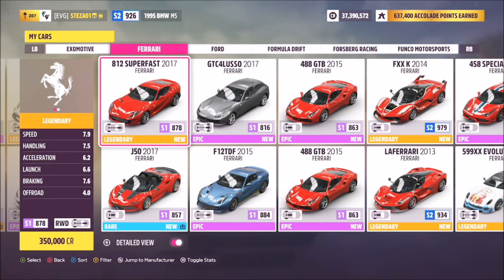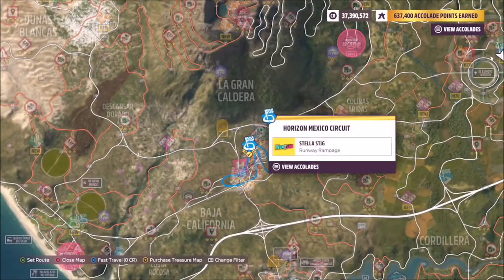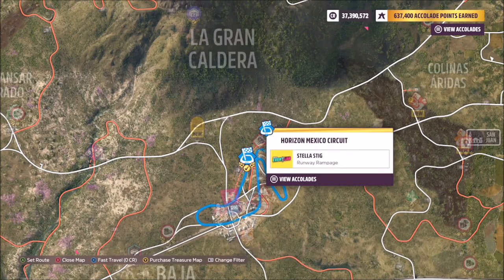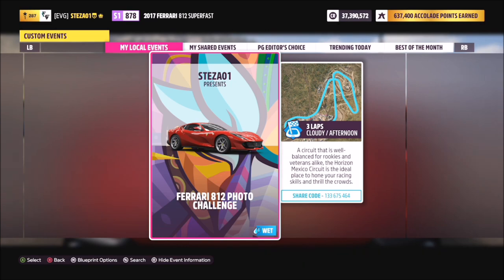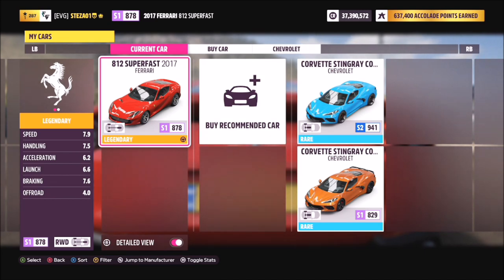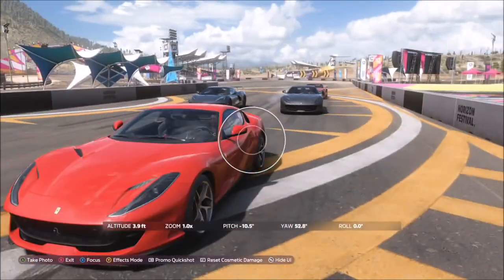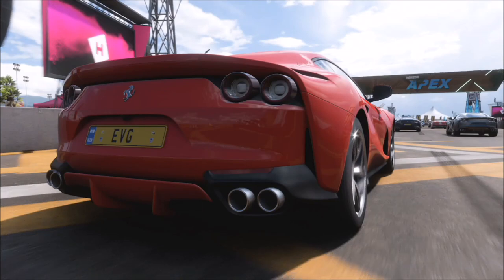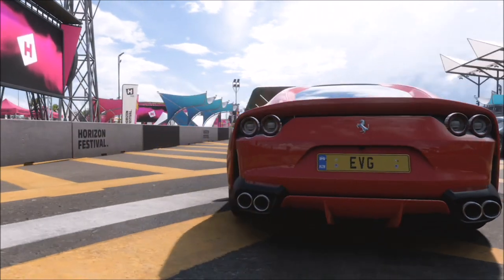Forza Horizon 5 - Photo Challenge Guide - FASTTRACK - Ferrari 812 Superfast - Horizon Mexico Circuit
This weeks Photo challenge wants you to take a photo of the 2017 Ferrari 812 superfast racing at the horizon mexico circuit, and I'll show you a great way, even if you dont own the car in question.